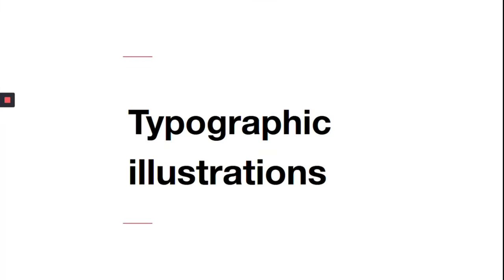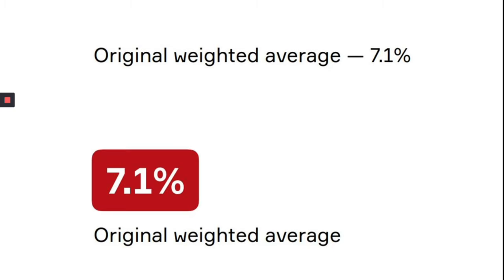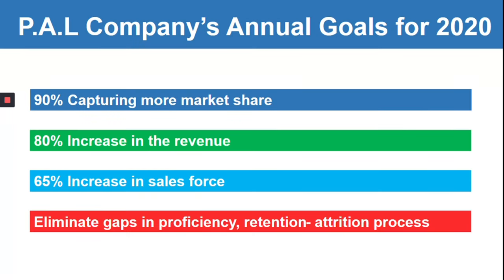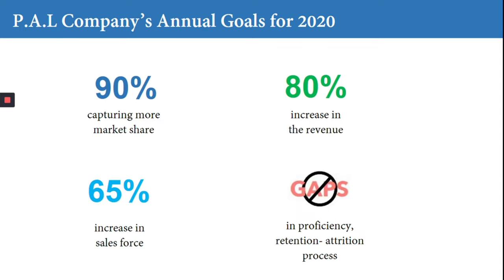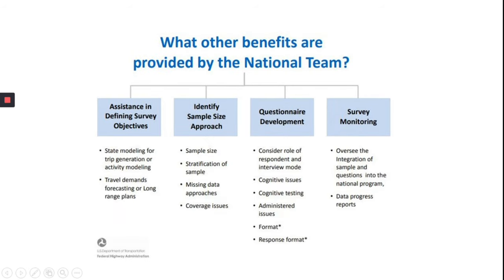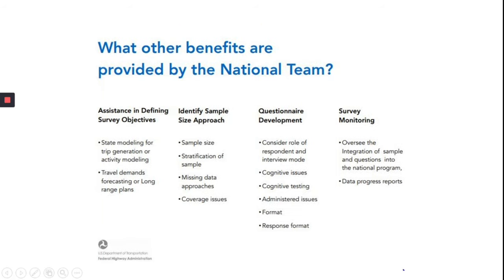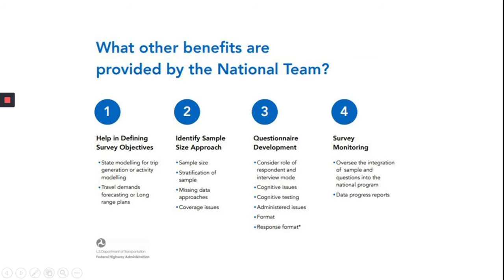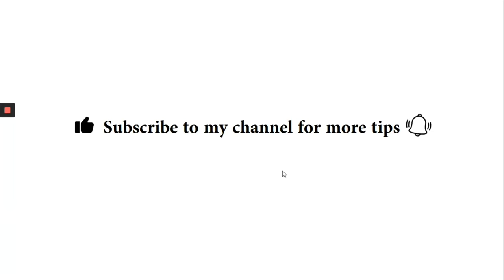PowerPoint Presentation Skills Full Course: (9) Typographic Illustration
In this video you will learn how making simple changes to your text can completely revamp your presentation.